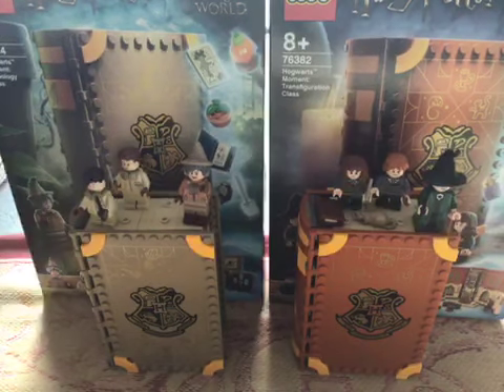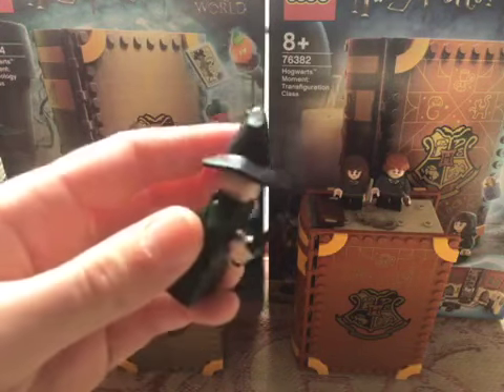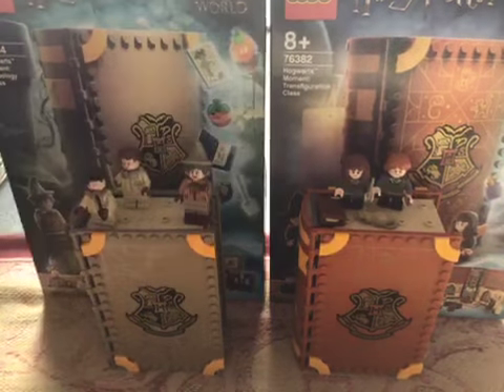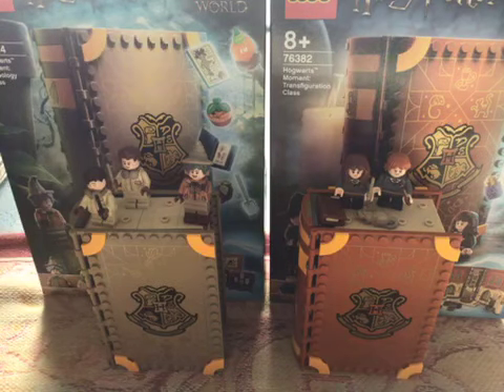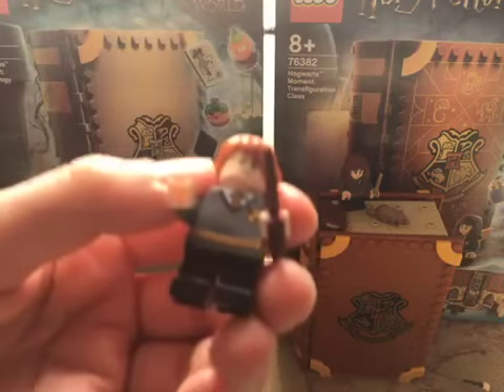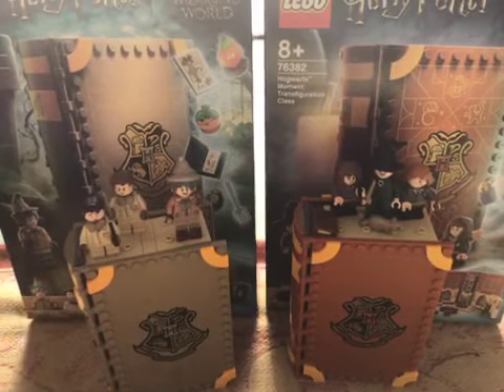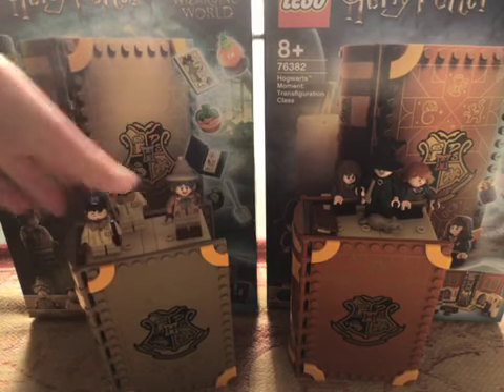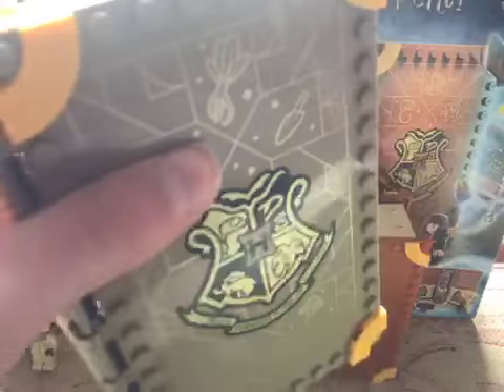Harry Potter Lego Books Herbology and transfiguration. By Shop Till You Drop